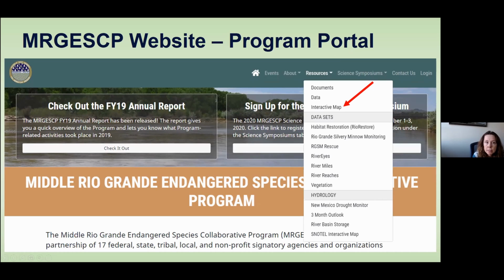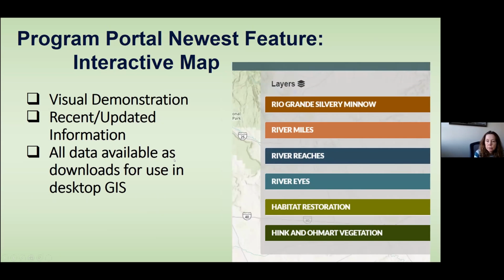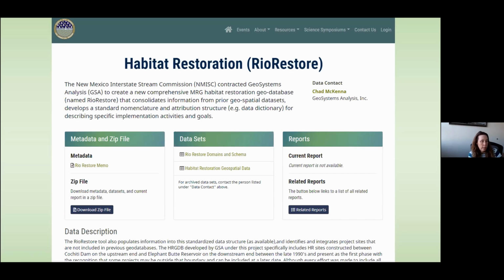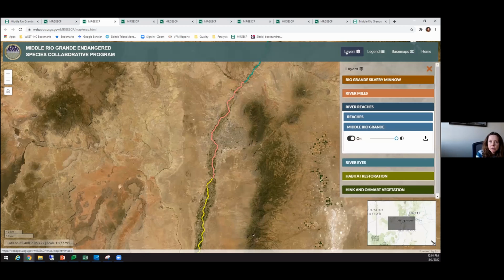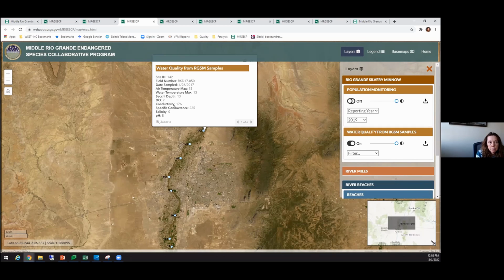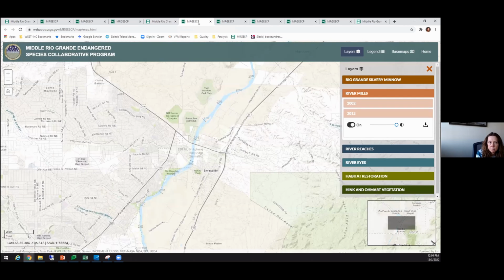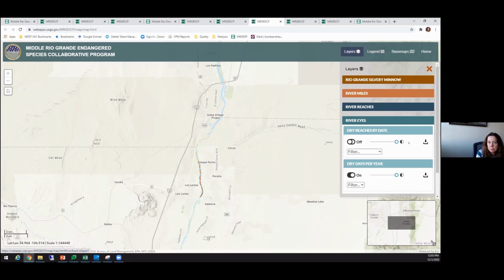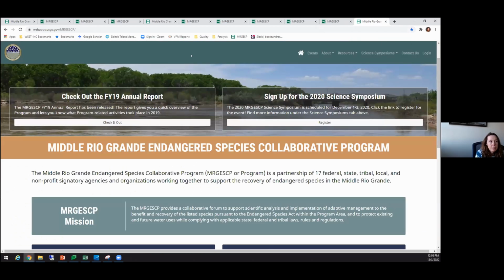2020 MRGESCP Science Symposium: Science & AM Tool Presentation - Interactive Mapper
At the 2020 Middle Rio Grande Endangered Species Collaborative Program Science Symposium, Shay Howlin, Program Support Team, presented one of the Program’s science & adaptive management (S&AM) tools: the interactive mapper.